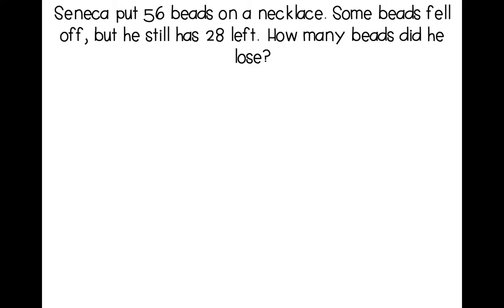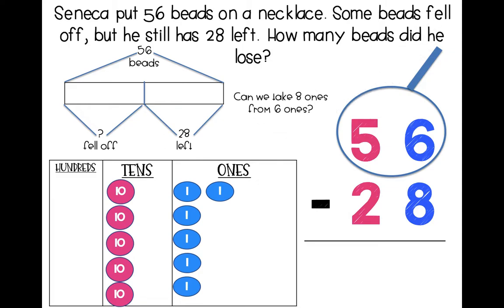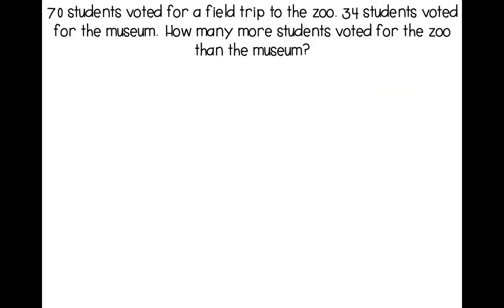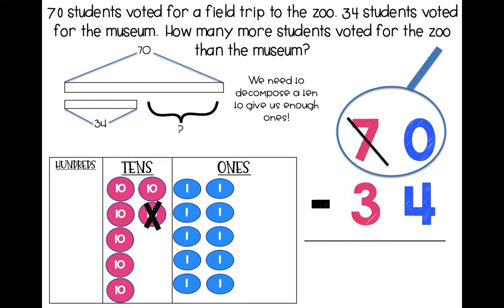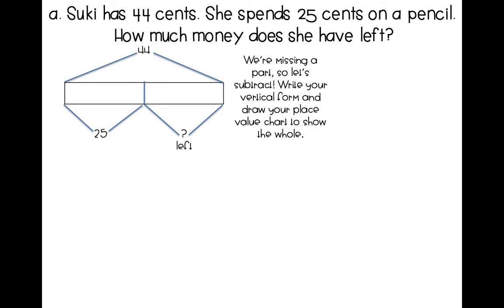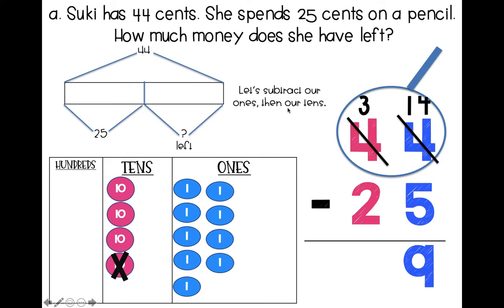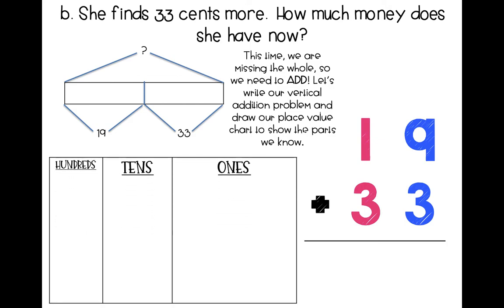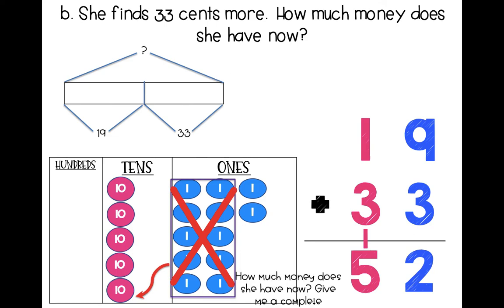Thursday, Oct. 29 Math - Module 4 Lesson 16